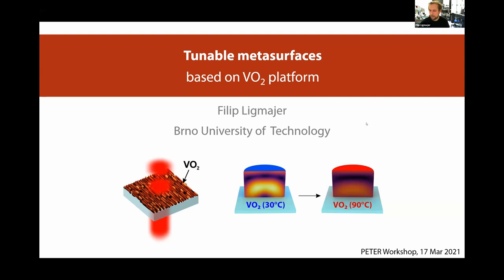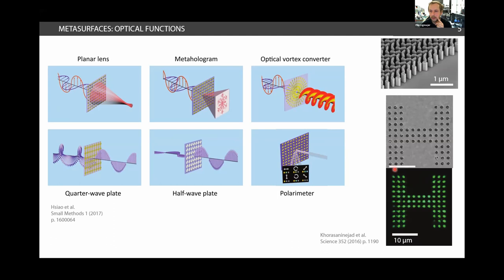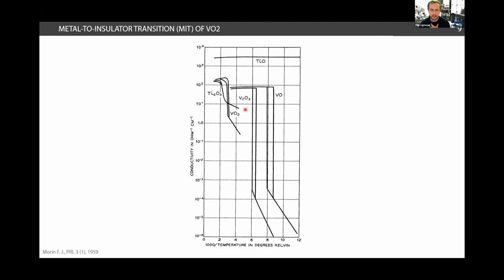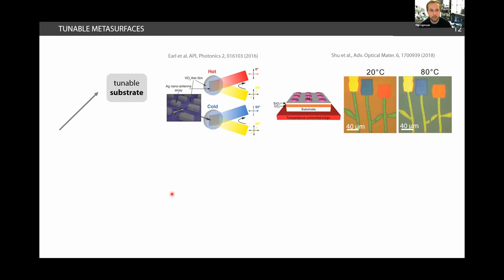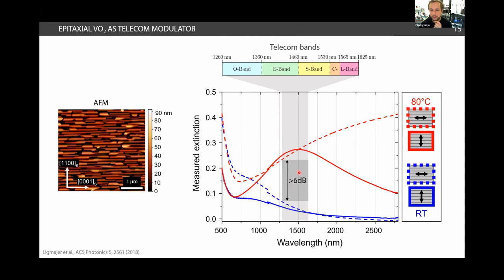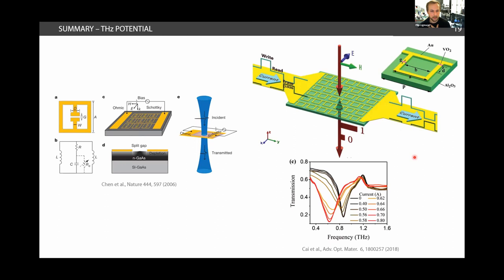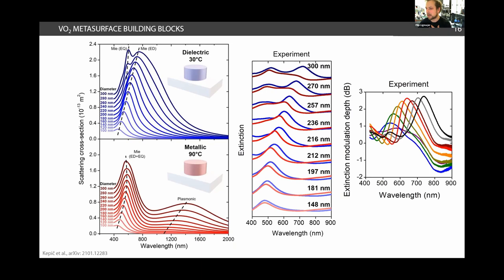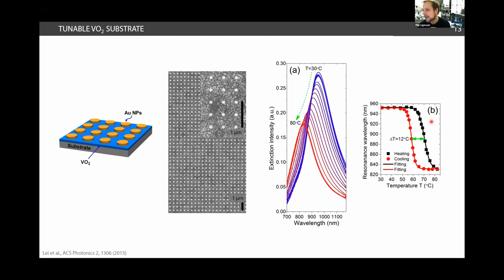Day 2/6 - Tunable metasurfaces - Filip Ligmajer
Tunable metasurfaces; Filip Ligmajer (BUT/CEITEC)

The PETER project has received funding from the European Union's Horizon 2020 research and innovation programme under grant agreement No 767227.